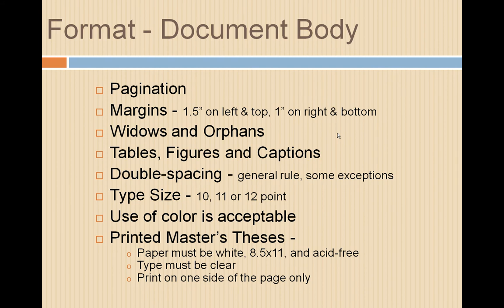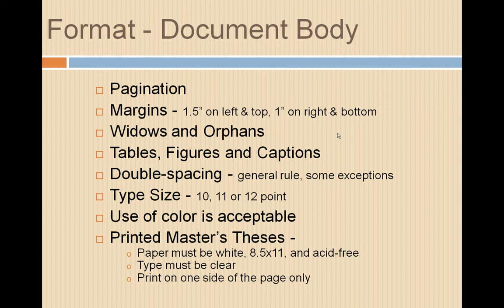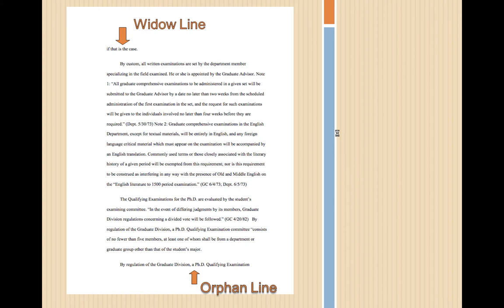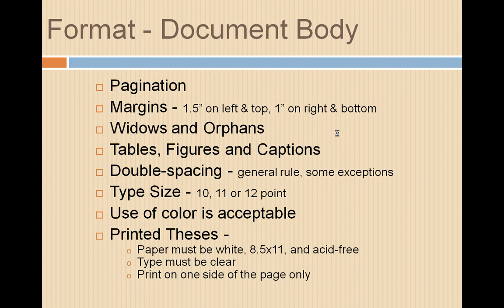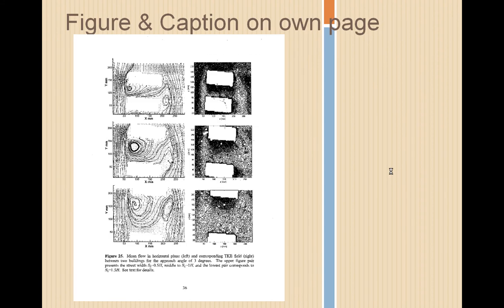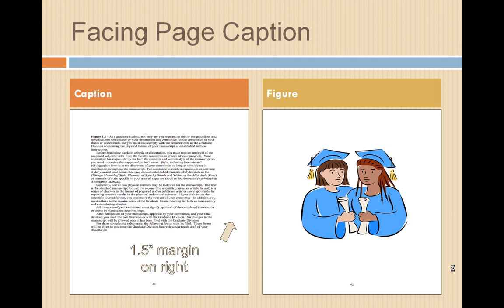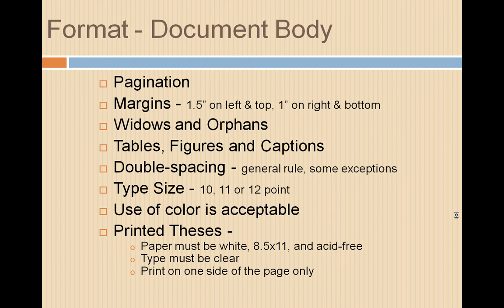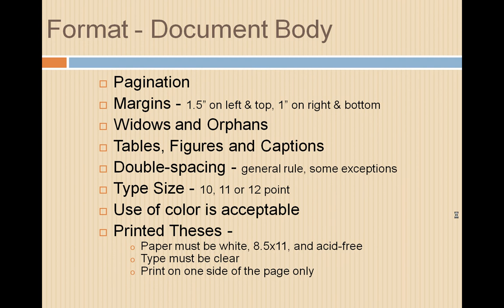Thesis Format Workshop (Master's Degree) at UC Riverside part 3